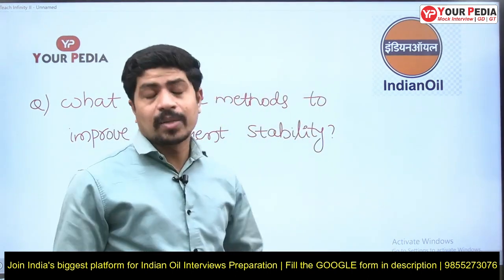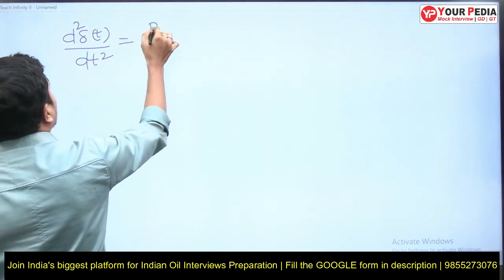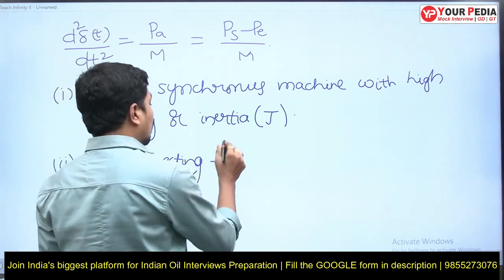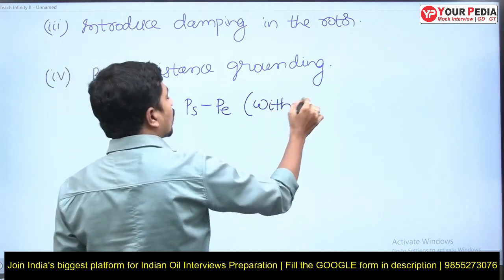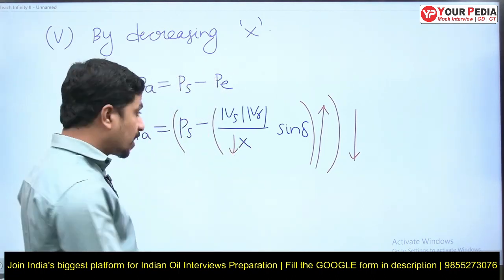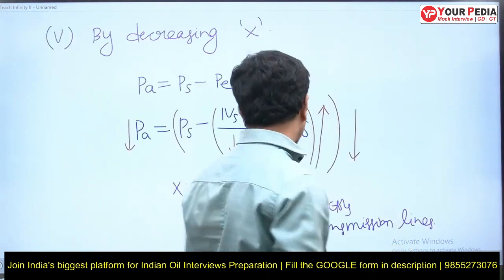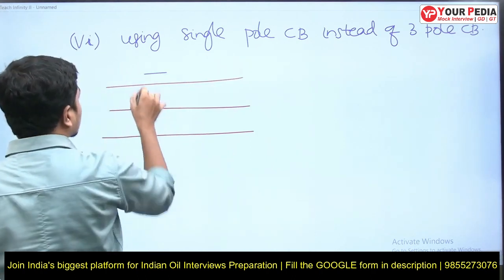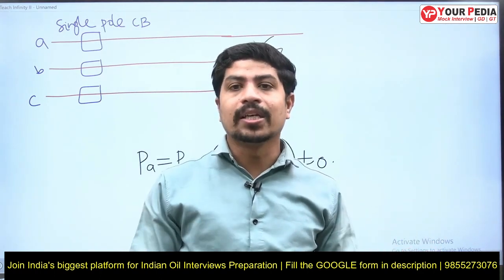IOCL Previous year question 2019 | Power system | Transient stability | Questions with solution